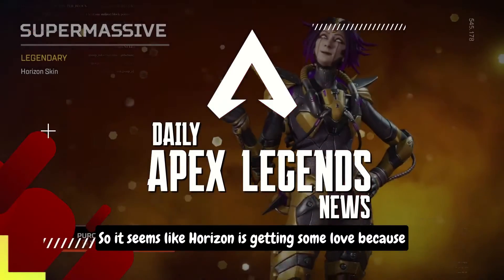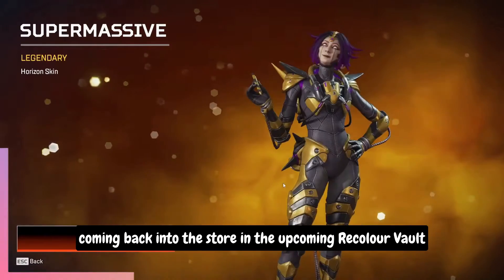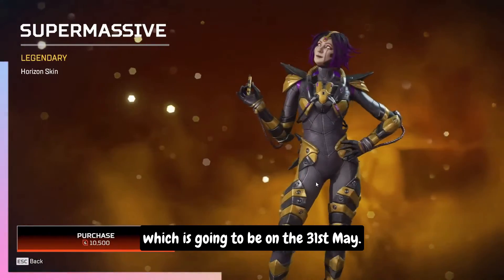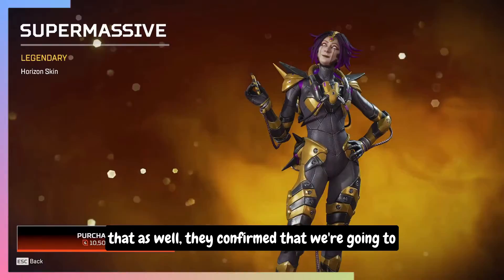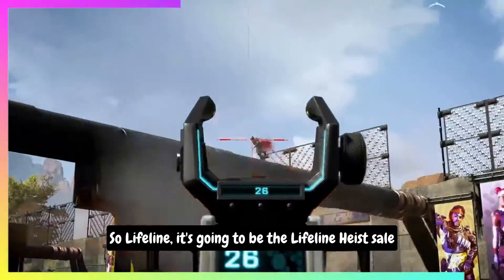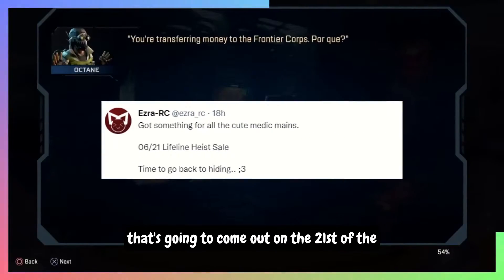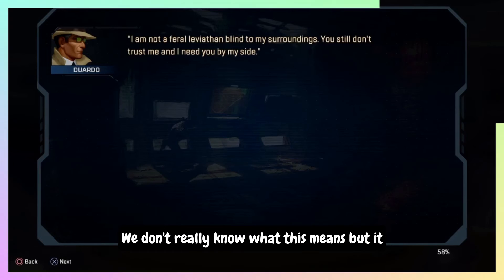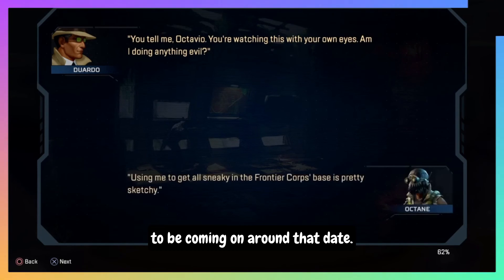Apex Legends - Lifeline Heist Sale & Town Take over theme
In this video I cover an upcoming skin but also a leak for a lifeline skin sale. This could confirm the Heist and be the theme of the upcoming town takeover.

Credit Ezra-RC